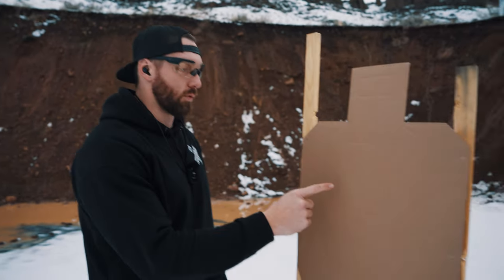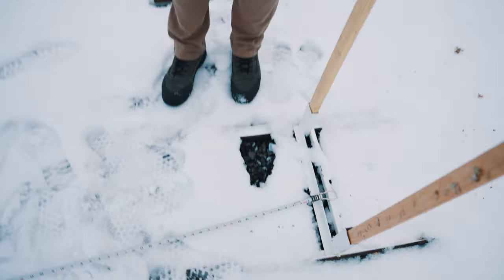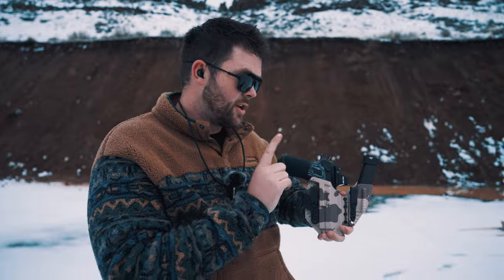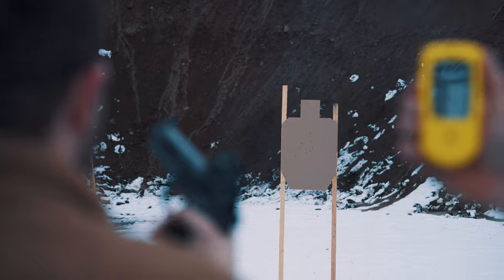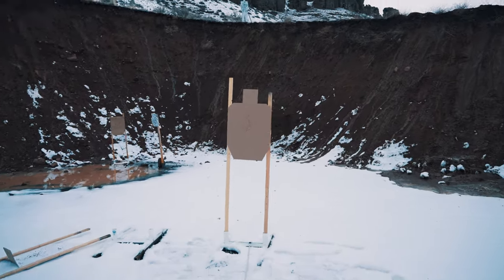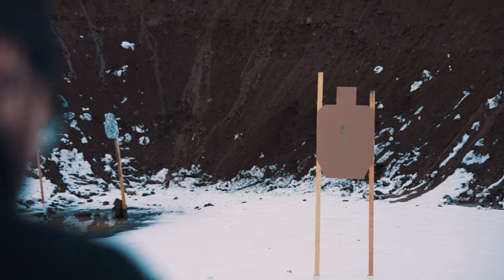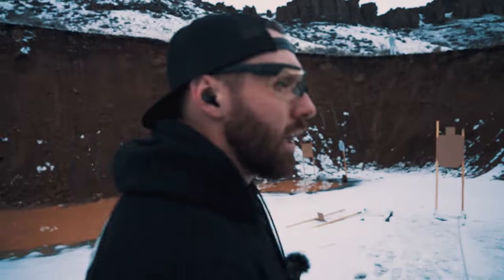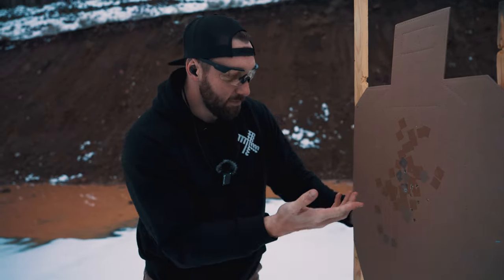First Defense 5 Reload 5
The boys hit the range to give the First Defense 5 reload 5 drill a shot. A little bad weather rolls in but not before Aaron and Jack burn it down.

@firstdefense_usa on Instagram

00:00 Introduction/Drill breakdown
00:58 Jack goes first (Round 1)
01:34 Jack round 2
02:16 Aaron Round 1...
02:47 Aaron Round 2
03:26 Outro